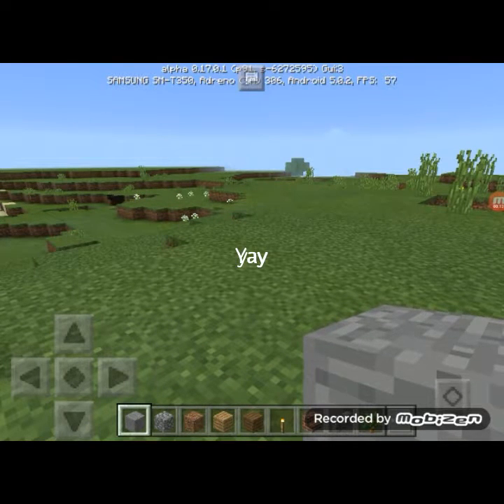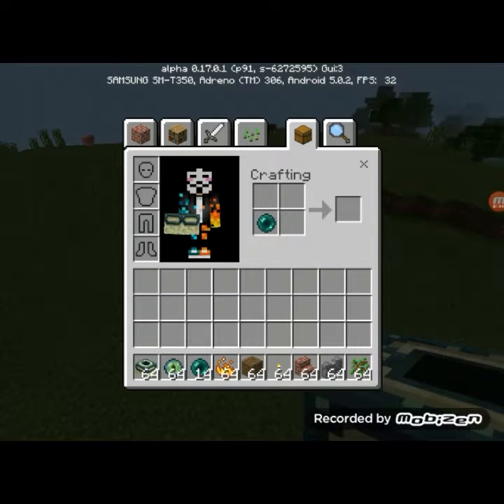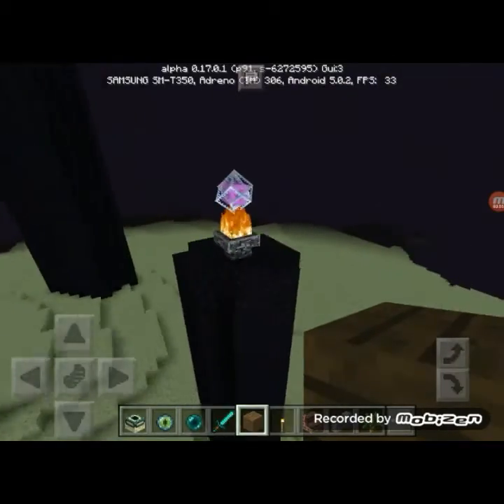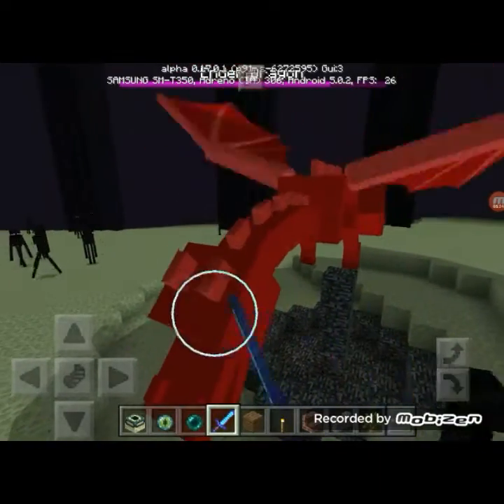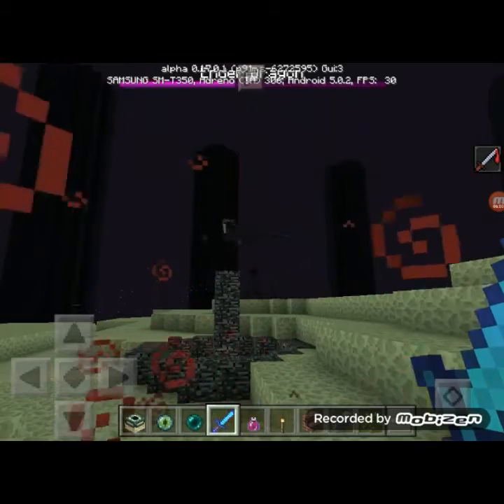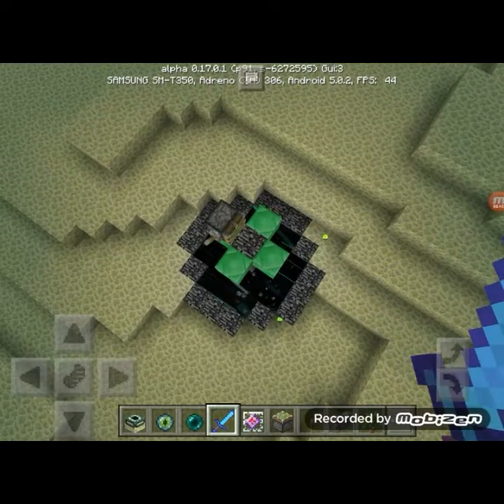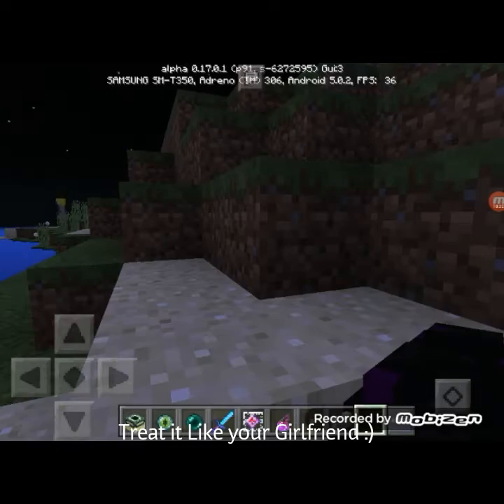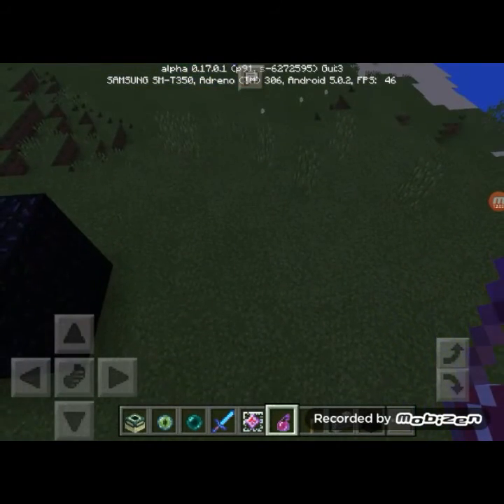Minecraft Pocket Edition 0.17.0 Guide-The End part 1 How to Make An Ender portal +Dragon gameplay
Now u know everyone makes mistakes

About Me

I use Mobizen Screen Recorder to make my video And I use Videoshop (An Editing Software for android) To add some Swag to it, If YOU like Mcpe Gta Funny Stuff etc THIS IS THE PLACE FOR U SUBscribe for more videos and Become A  Z Guardian for this Channel AS ALWAYS STAY FUSED TILL THE NEXT VIDEO BYE M8'S

Wednesday-Minecraft PE

Friday-GTA FRIDAYS

Saturday-ADDONS SATURDAY +LIVESTREAM ON MOBCRUSH

Sunday-Sometimes a video (I might or might not post a video on that day

Other Days-Random (occasionally)

Kik-FusionX11_2001

Mobcrush-FusionX100